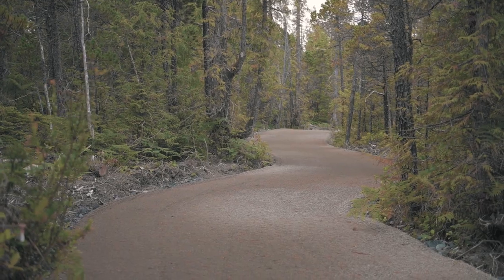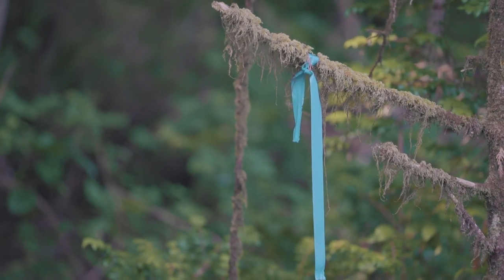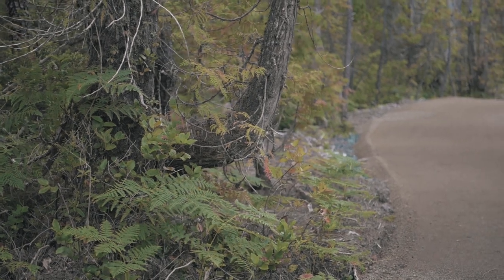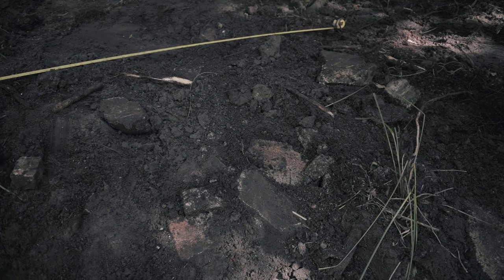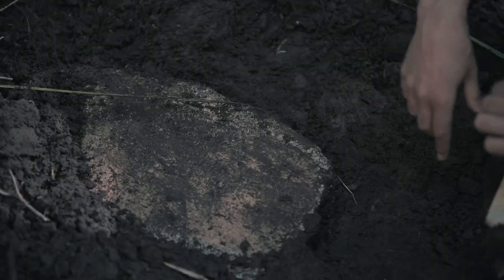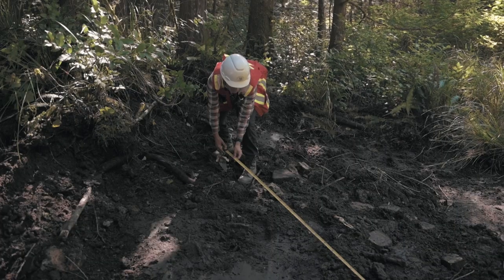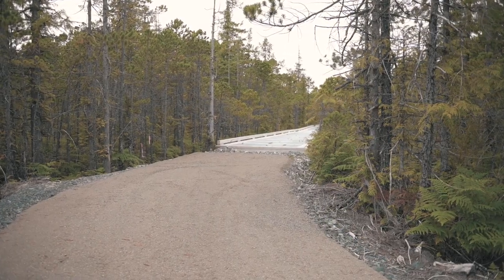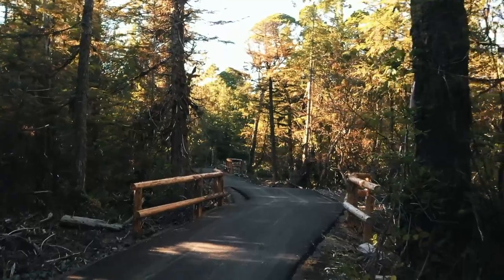Building ʔapsčiik t̓ašii - Part 4: Taking an Adaptive Approach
The ʔapsčiik t̓ašii is a 25-kilometre multi-use pathway traversing the Long Beach Unit of Pacific Rim National Park Reserve from Tofino to Ucluelet. The pathway lies in the traditional territories and lands of Tla-o-qui-aht First Nation and Yuułuʔiłʔatḥ.

Environmental, archaeological, and First Nation monitors were always present during the ʔapsčiik t̓ašii construction. They notified workers when they were approaching sensitive areas. Construction crews used this information to adjust the pathway's route accordingly.